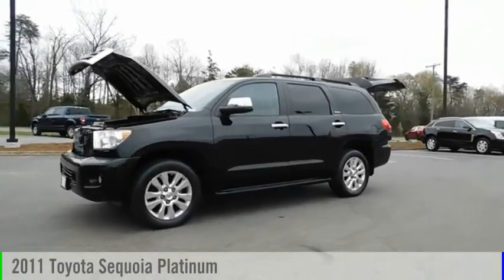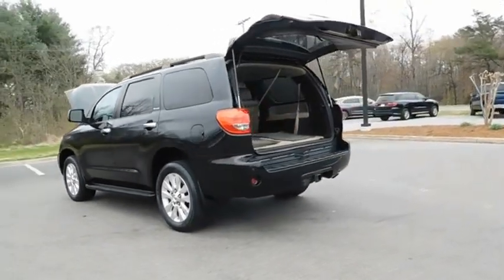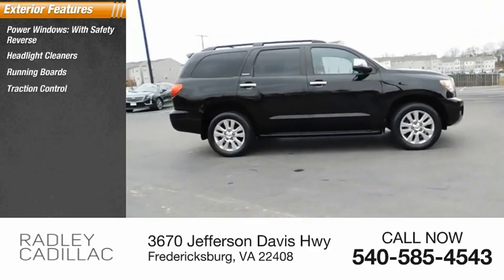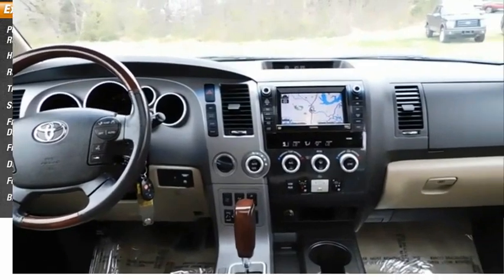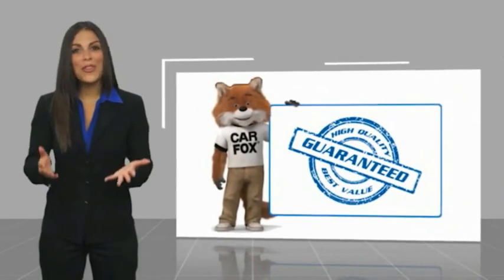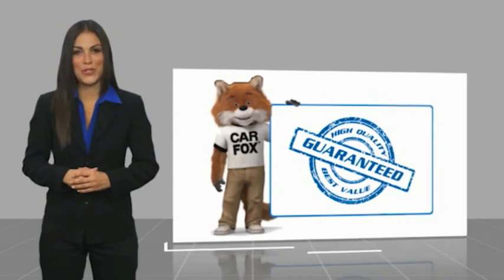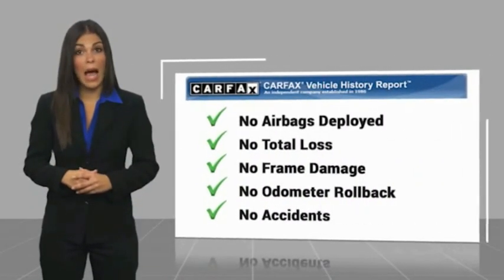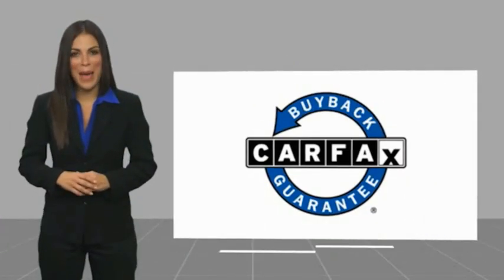2011 Toyota Sequoia Platinum CT1044A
2011 Toyota Sequoia Platinum

Radley Cadillac
3670 Jefferson Davis Hwy